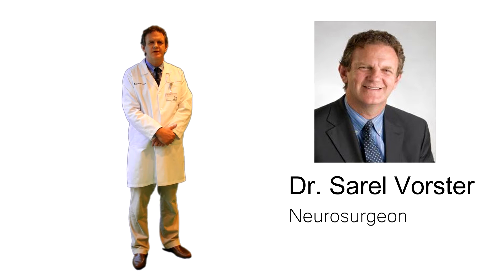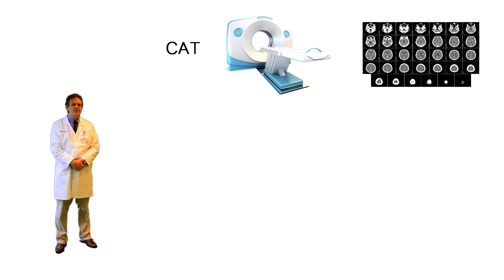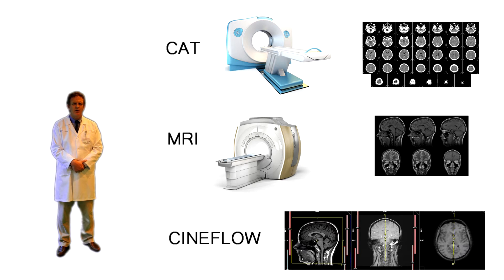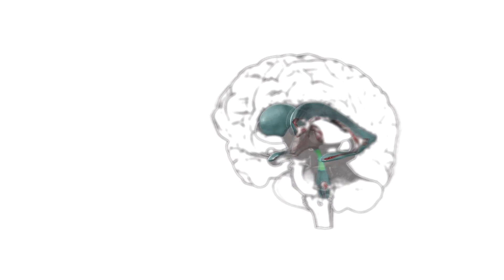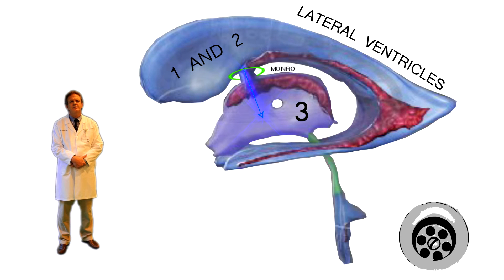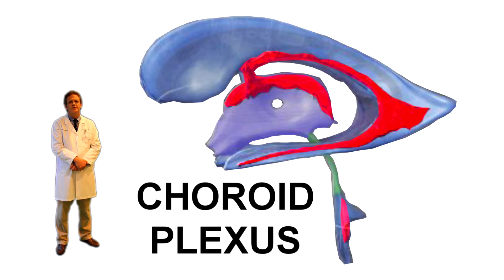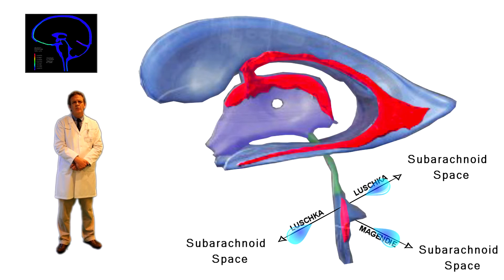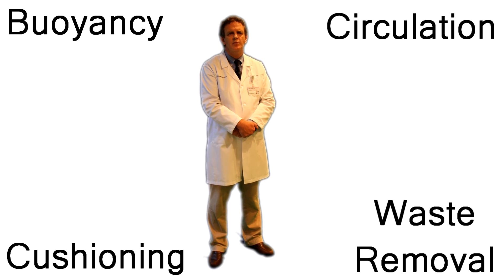What is Cerebrospinal Fluid? || Basic Brain Structure and CSF flow.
This is a the first in a projected series of educational videos aimed at audiences who are looking for more information on a topic like CSF, for themselves, for friends or for relatives. We plan to cover more topics like more intricate brain anatomy, as well as disorders related to CSF, such as Chiari Malformation or Pseudotumor Cerebri.